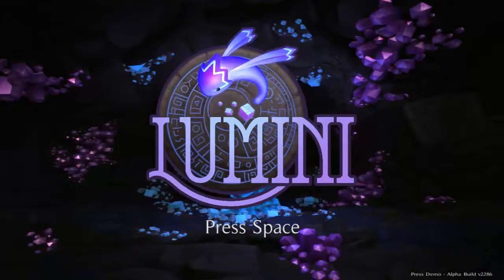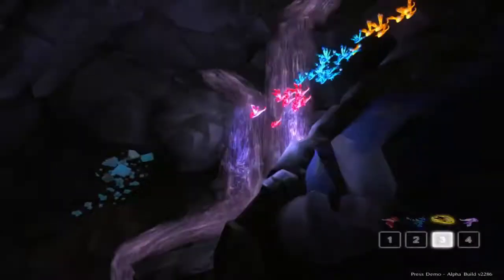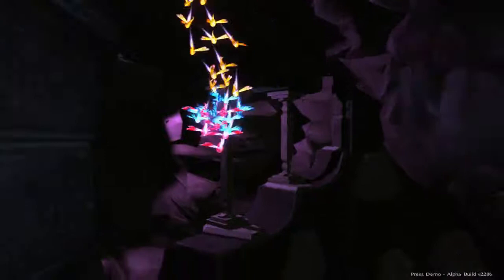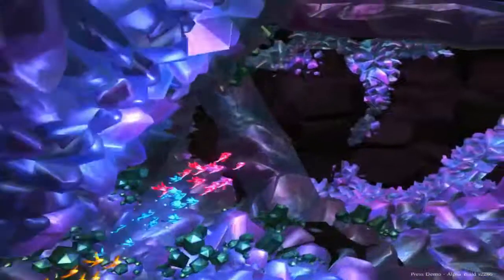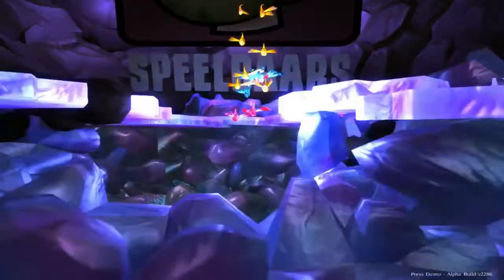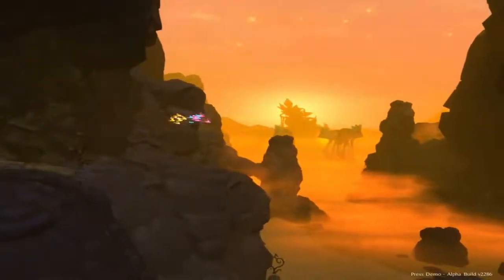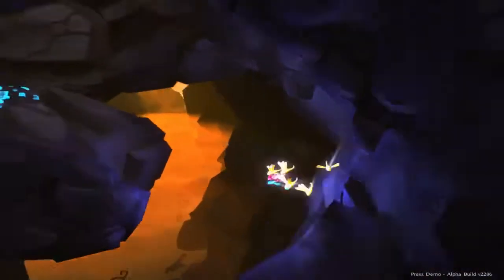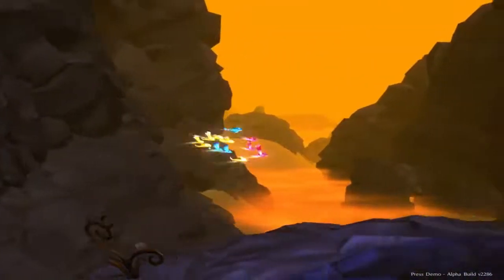Lets Highlight Lumini Alpha Demo Exploration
This is lumini a new exploration based game coming soon to steam, a quicker look than I would have previously done however first attempt resulted in a black screen for the entire recording session, you will notice that I do not fully explore all of the paths and instead rush through the levels, the demo itself does have a lot of exploration you can do without making progress through the level itself, whereas I chose to go straight for the exit path rather than exploring all of the side paths.  The full game will be more open world, with the usual metroidvania style of gaining new abilities which enable you to traverse even more area's and even the possibility of simply learning new techniques to solve puzzles which may have initially been hidden away.

This is an alpha so there are frame rate issues which wouldn't persist in the main release, but you can have the idea on the style of game, I feel there are some things I wished to say but neglected such as the possibility to combine powers with both sets of fish birds, and how it would be apparent different area's may open up with new breeds, such as light giving breeds etc.

for more information as it becomes available.